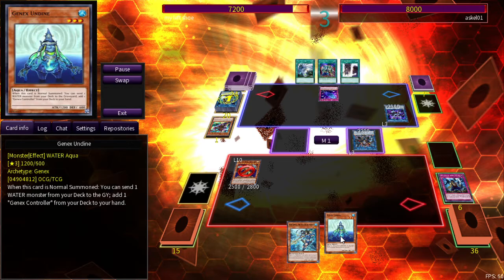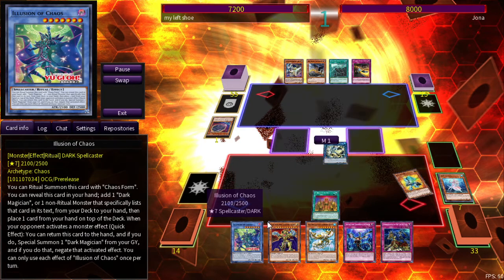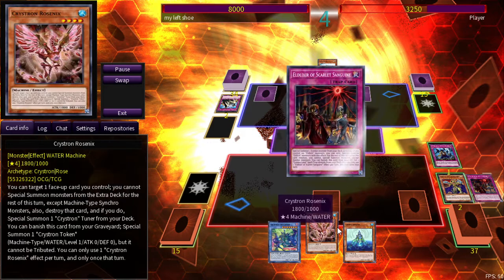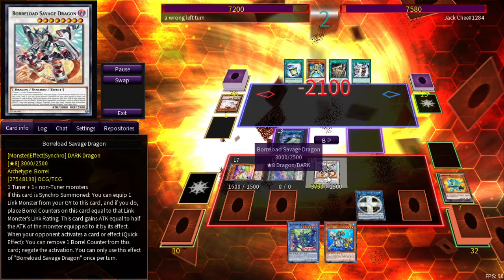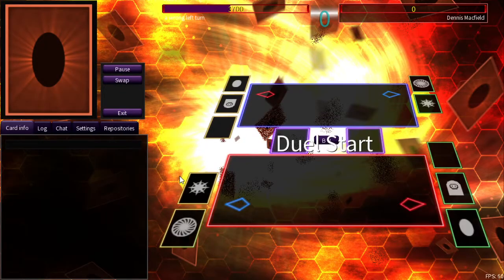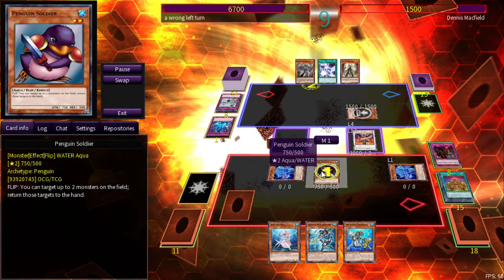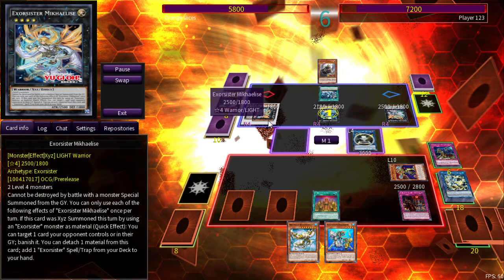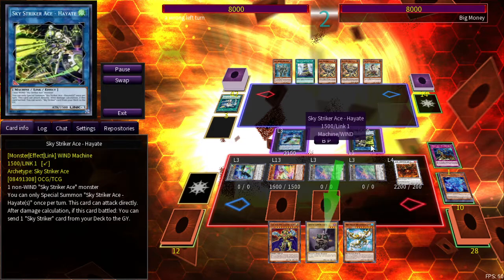Penguin Synchro Edlich Gameplay! (Anti-Nibiru, Dagda Combo, Hand Knowledge, Opponent -2 Turn 0)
Being able to blow out your opponent in card advantage turn 0 or locking them out of the extra deck is a dumb advantage for Eldlich which is already top-notch in grind games.  The Penguin Knight stuff is just my personal pizazz to the ordeal lol